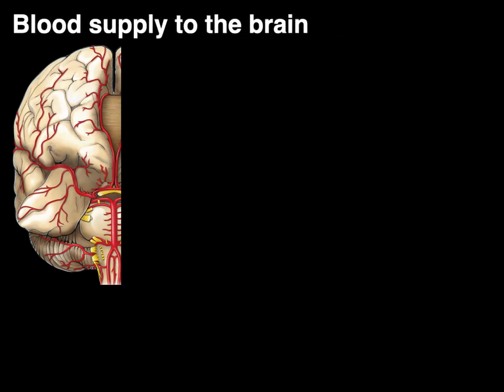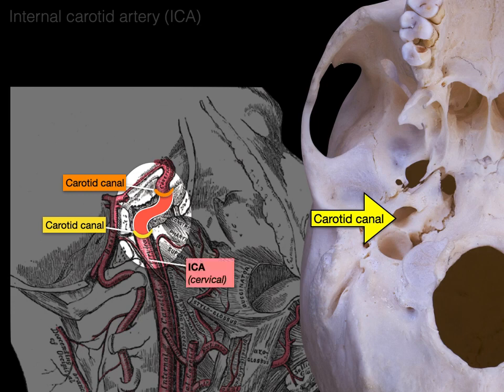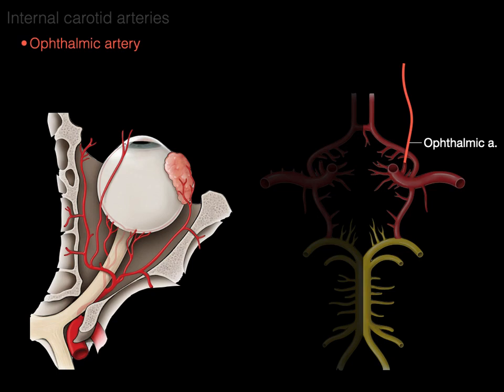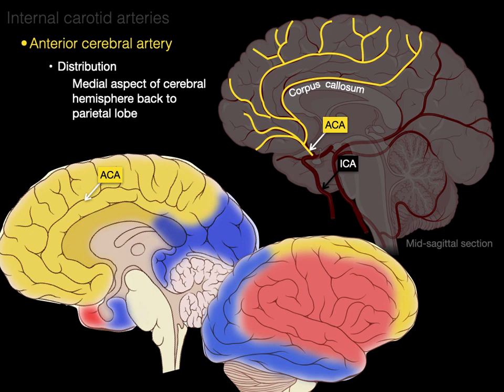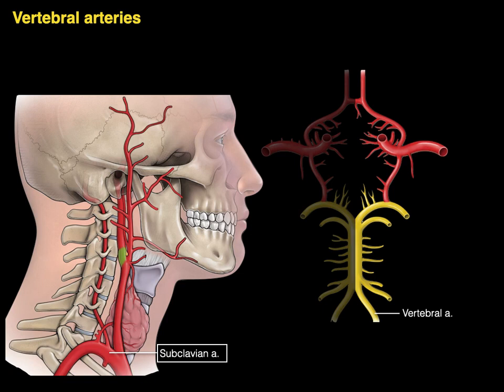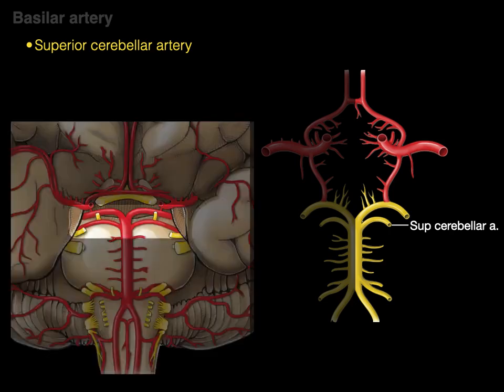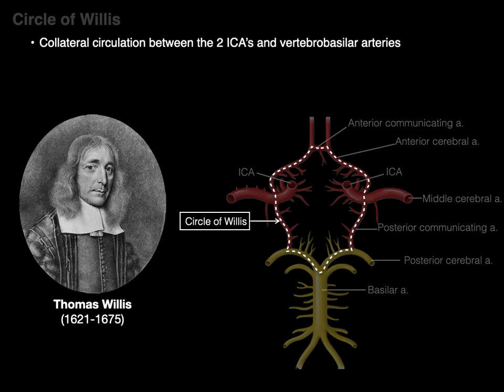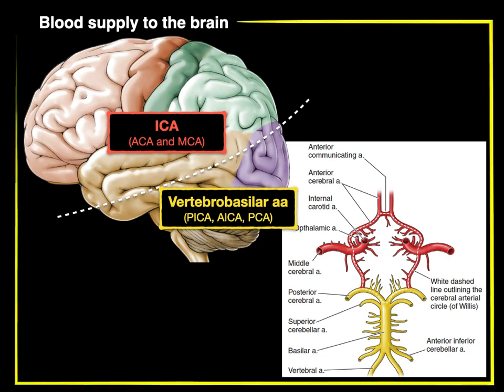Blood supply to the brain | ceberal circulation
The Blood Supply of the Brain and Spinal Cord

The entire blood supply of the brain and spinal cord depends on two sets of branches from the dorsal aorta. The vertebral arteries arise from the subclavian arteries, and the internal carotid arteries are branches of the common carotid arteries. The vertebral arteries and the ten medullary arteries that arise from segmental branches of the aorta provide the primary vascularization of the spinal cord. These medullary arteries join to form the anterior and posterior spinal arteries . If any of the medullary arteries are obstructed or damaged (during abdominal surgery, for example), the blood supply to specific parts of the spinal cord may be compromised. The pattern of resulting neurological damage differs according to whether the supply to the posterior or anterior artery is interrupted. As might be expected from the arrangement of ascending and descending neural pathways in the spinal cord, loss of the posterior supply generally leads to loss of sensory functions, whereas loss of the anterior supply more often causes motor deficits.